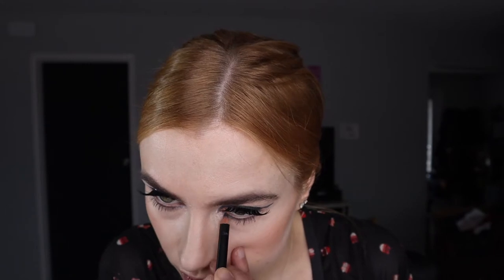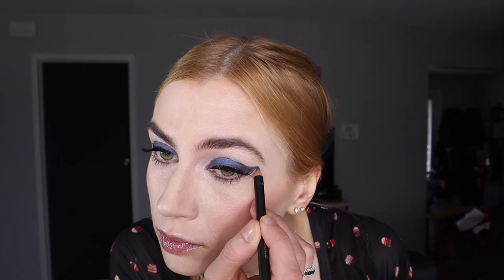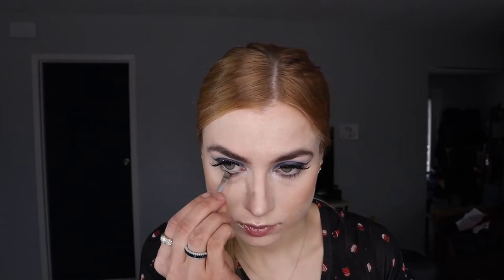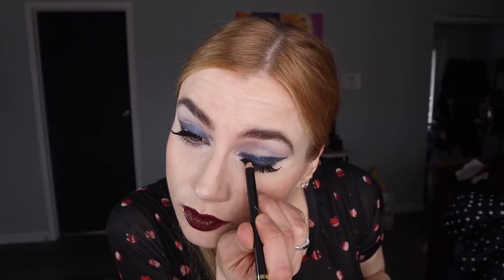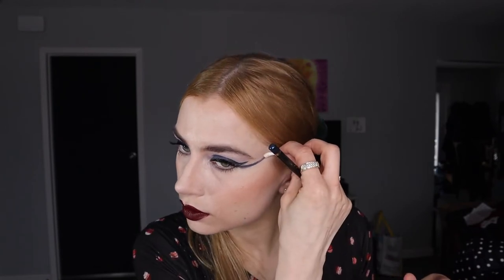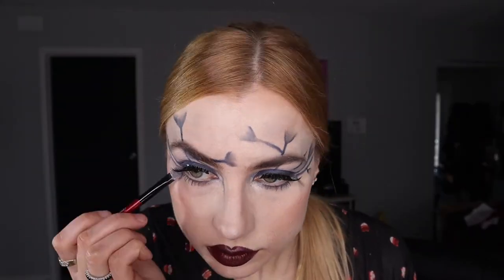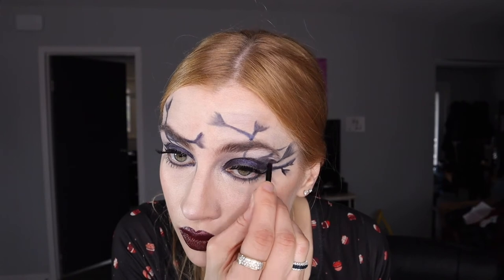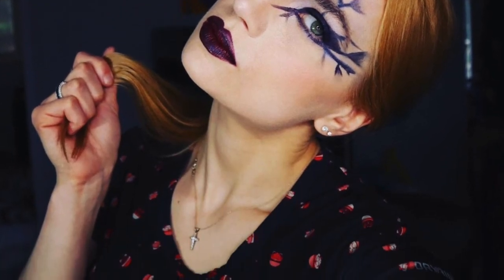Fantazy Make Up Look Video